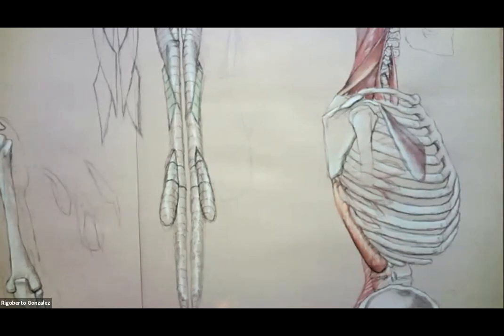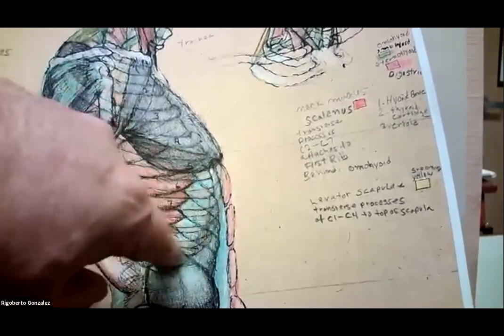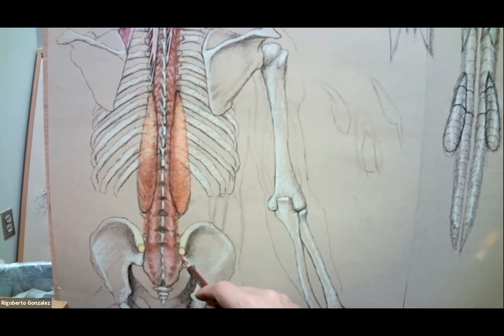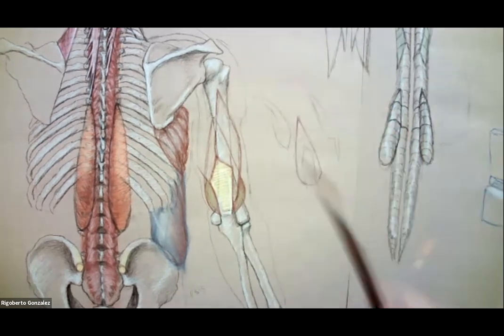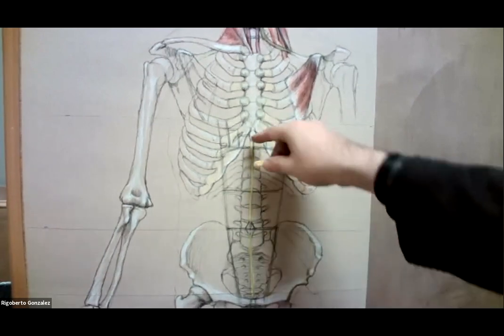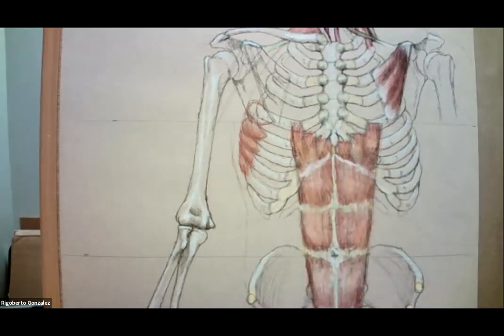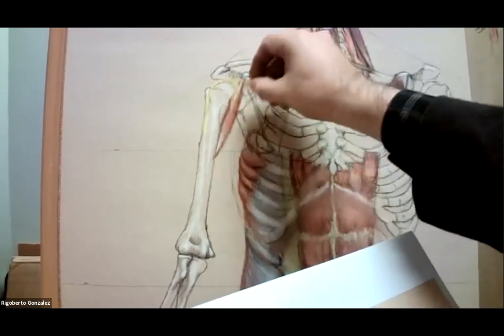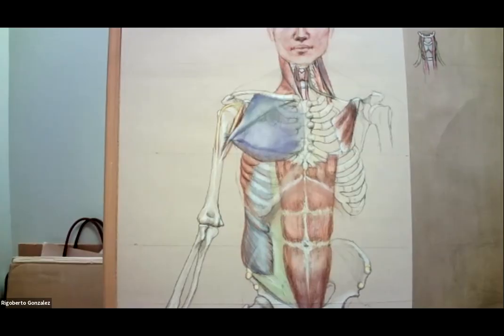Anatomy Lecture 3 serratus,rectus abdominus,external oblique, triceps,pectoralis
Anatomical drawing demo for my Intermediate Drawing students at UTRGV